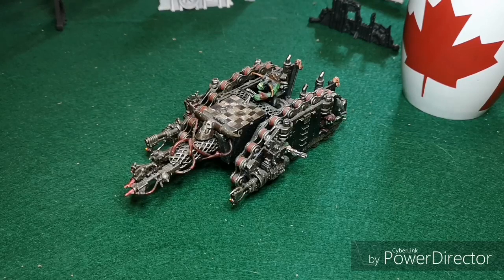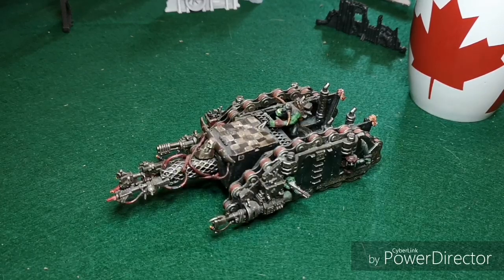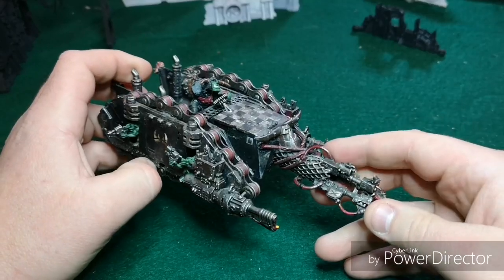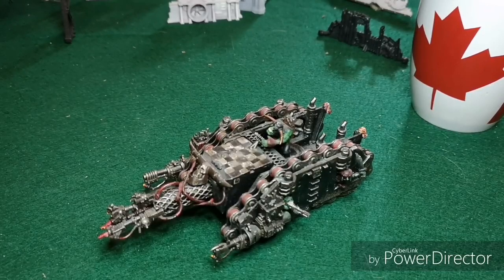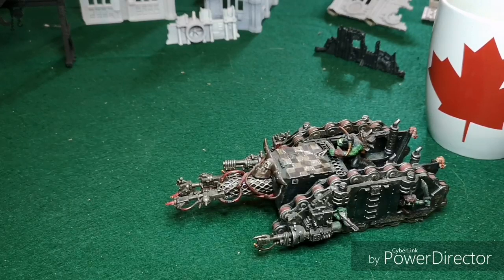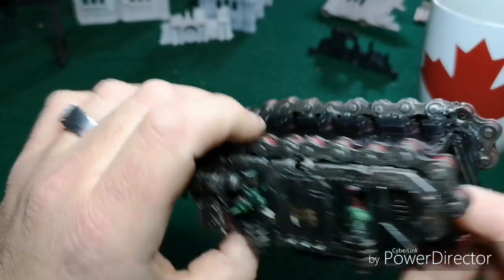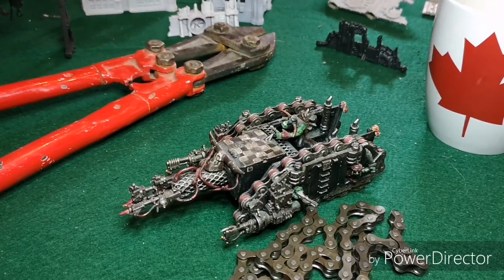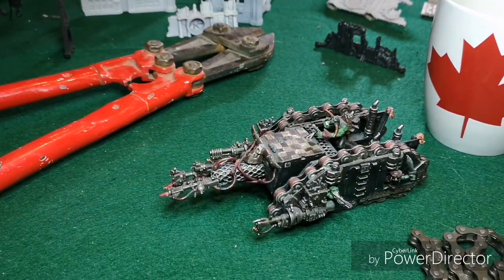Big Trakk: converting 'umie junk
The big trakk is a great model, but I wanted to make my own. So 'ere we go!